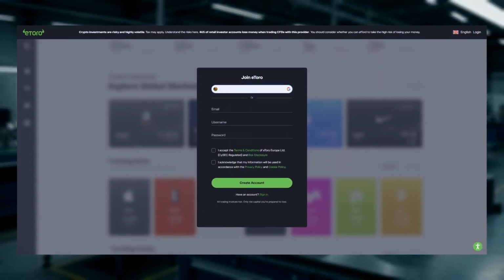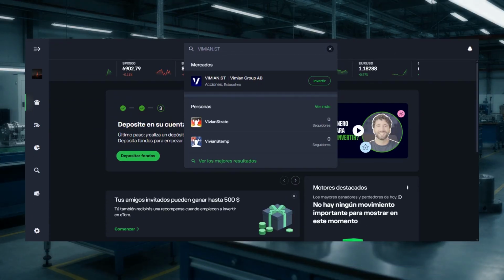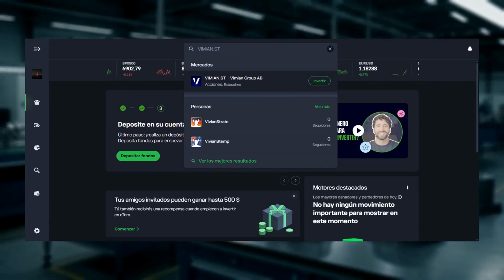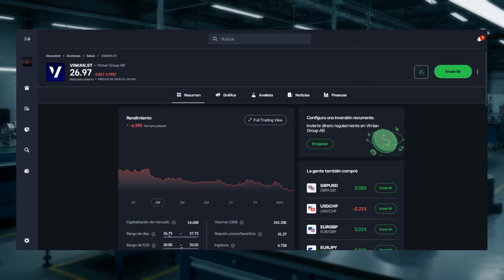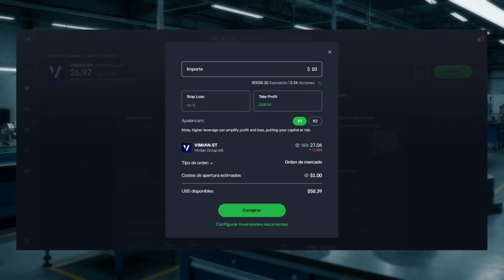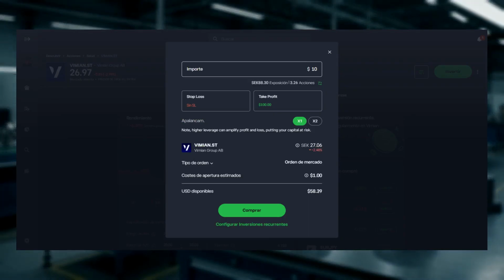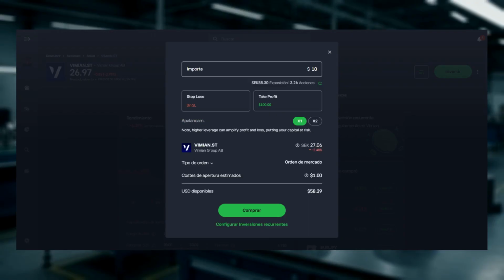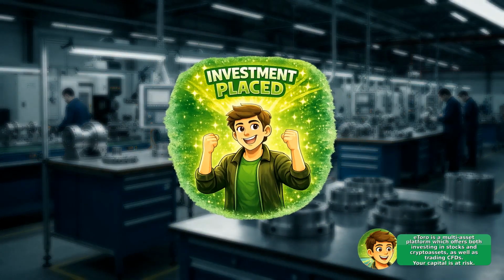How to Buy Shares of Vimian Group AB (VIMIAN.ST)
A short educational guide on how to buy shares of Vimian Group AB using a retail broker like eToro. This video walks through the basic steps to locate and place an order for VIMIAN.ST, with an emphasis on process and account setup rather than investment advice.

Vimian Group AB is listed on CBOE EU under the ticker VIMIAN.ST. This video explains how to find the company on a trading platform, review the stock page, and place a buy order in a few simple steps. It covers account registration, verification requirements, searching the ticker, checking the asset page and price chart, and the mechanics of submitting an order.

Steps covered in the video:
1) Register with a broker and complete identity verification.
2) Add funds to your account.
3) Use the platform search to enter the ticker VIMIAN.ST and locate the correct listing on CBOE EU.
4) Review the company details and price chart on the asset page.
5) Choose an investment amount, review the order, and confirm the purchase. The video also notes what happens if the market is closed or if your account has insufficient funds.